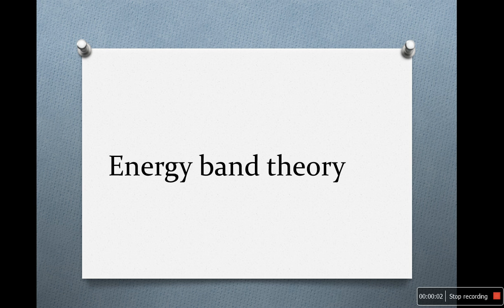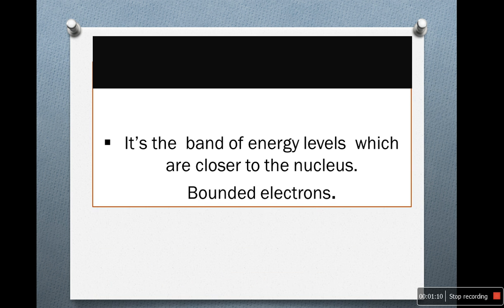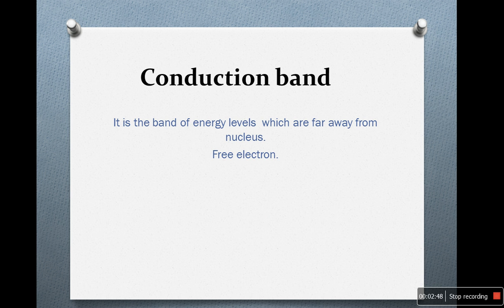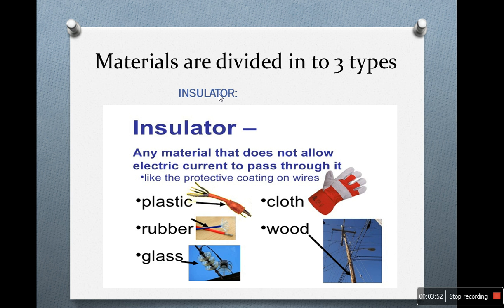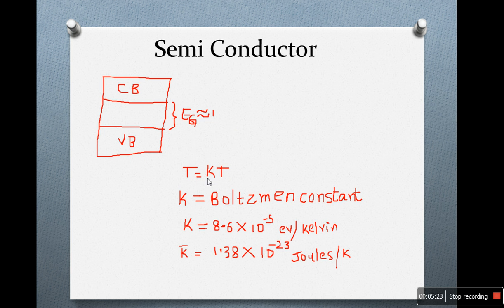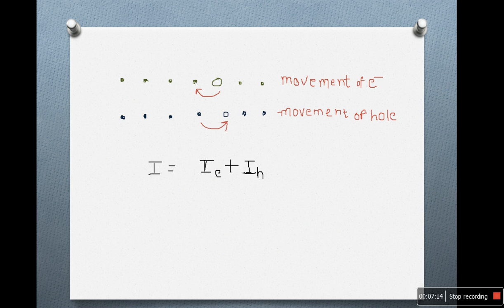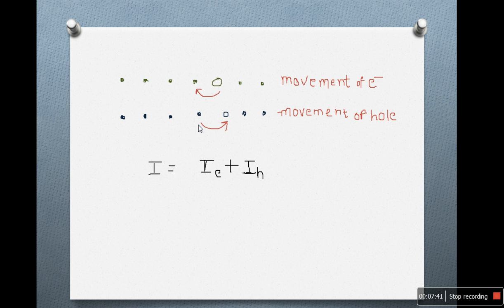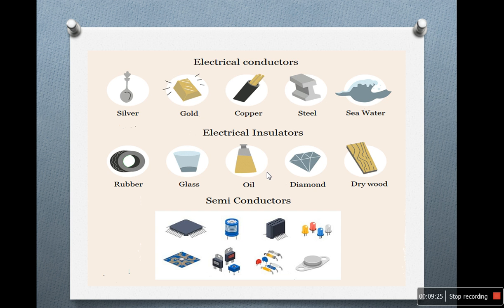energy band theory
classification of semiconductor, conductor, Insulator